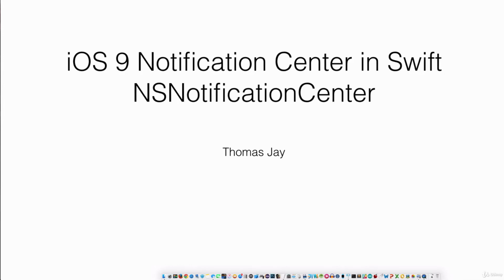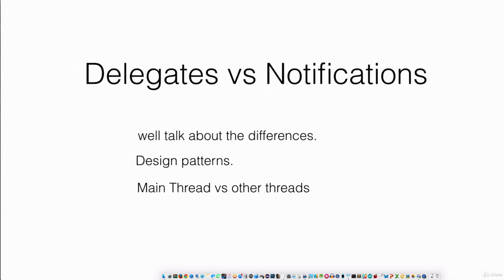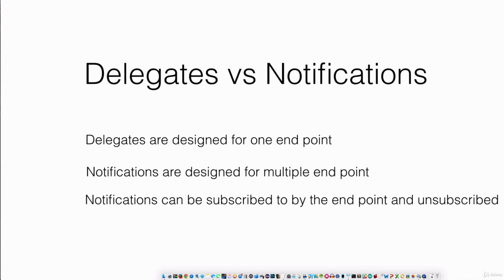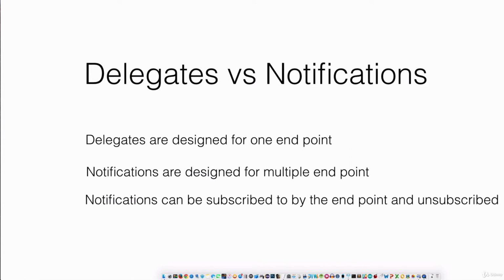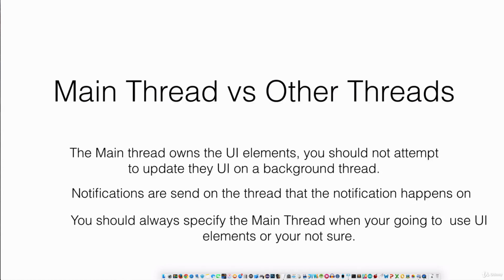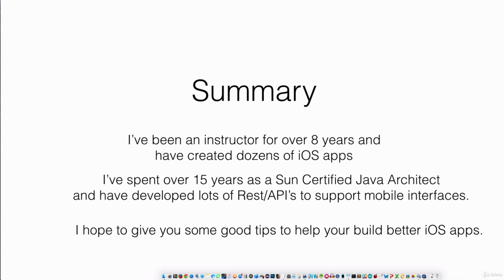iOS 9 NSNotificationCenter in Swift (Not Push Notifications) - learn iOS Development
What you'll learnStudents will have an understanding of iOS NSNotificationCenter and how to use in Swift applications
Course Description
Learn
the basic concepts of Apples NSNotificationSystem with the Swift
programming language for iOS 9.

Build
a strong foundation in XCode 7 and Swift. This course helps you
understand and implement the NSNotificationSystem framework in your own app with the
latest technologies.
Swift programming languageXCocde 7iOS 9NSNotificationSystem framework
Professional skills and experience from an iOS Architect with over 8 years experience.
Learn
the fundamentals but also tips and tricks of the experts. Learn about
the NSNotificationSystem framework. We will walk thru XCode setup and
creation of a project iOS iPhone application that uses the NSNotificationSystem framework.
Content and Overview This
course explains Apples NSNotificationSystem framework systems and how it is used with
iPhone application development. We explain the overall system in detail
focused on developers not the marketing folks. We explain how the NSNotificationSystem framework works and how to integrated into an application with
examples in Swift, Apples latest programming language for the iPhone.
All examples are based on iOS 9.
What am I going to get from this course?Detailed explanations of the NSNotificationSystem framework for iOS 9Learn how to integrate into your apps from an iOS professionalSuitable
for any iOS programmer, Swift basics for NSNotificationSystem is presented, no
experience as a UI developer or server developer is expected.Teaching
by example with hands on examples showing technical details.
this is the best iOS Development course. you can download and watch for free after enroll.